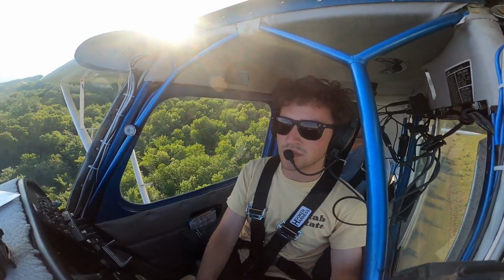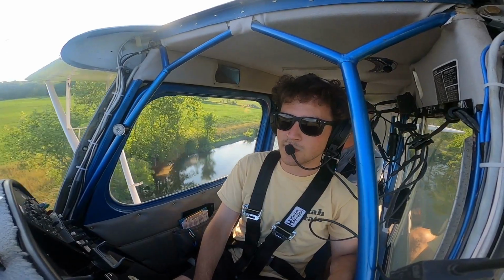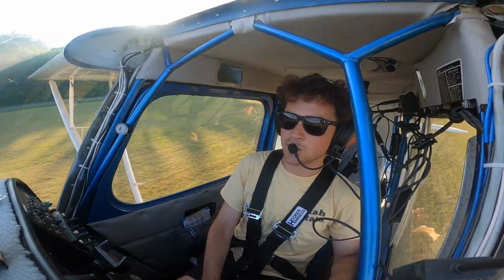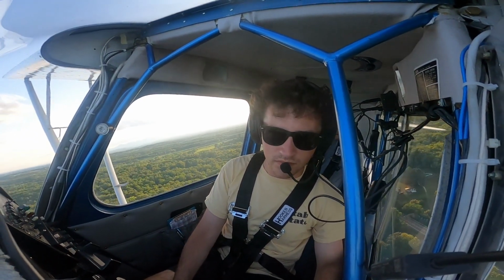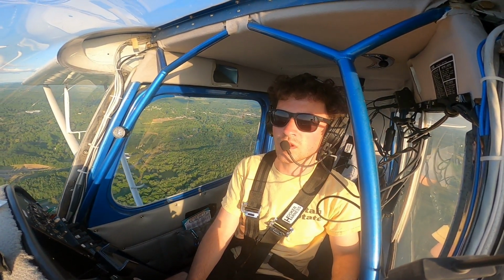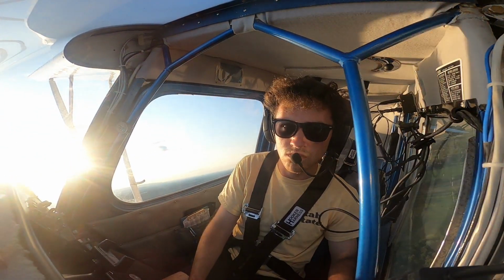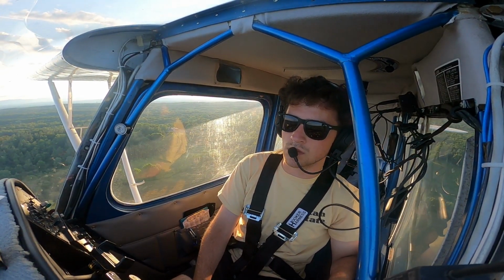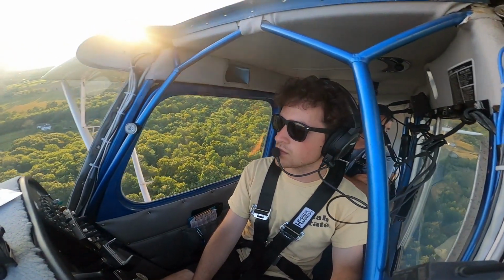I GOT MY TAILWHEEL ENDORSEMENT! Flying the Aeronca Champ - 3 Point and Wheeled Landings